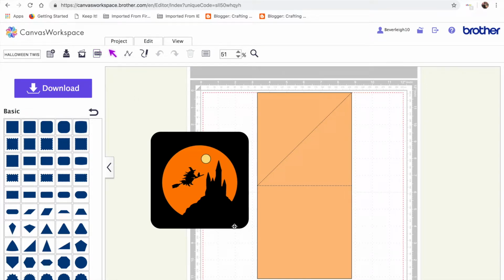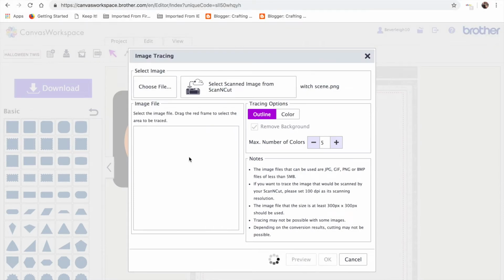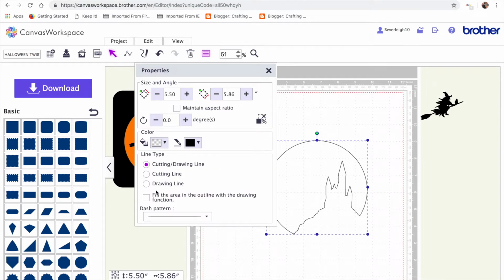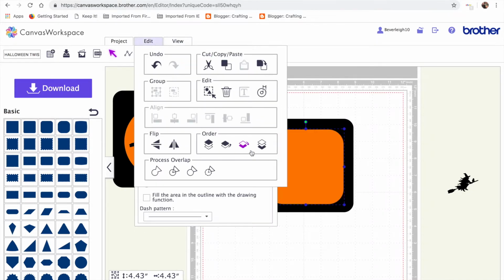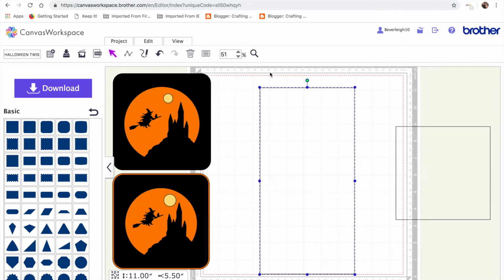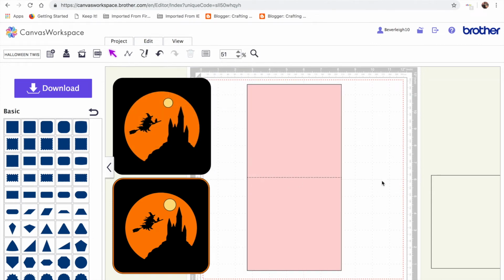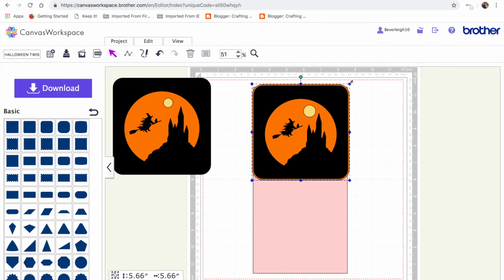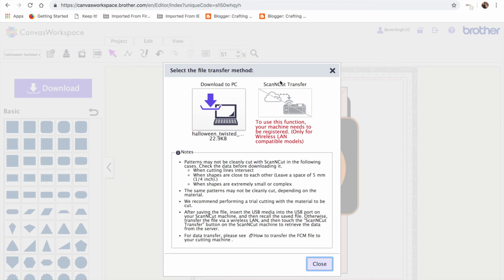brother scan n cut tutorials Fancy Twisted Easel Card - Halloween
Hi all my, crafty friends in this video I show you how to make the cutting file for The Twisted Easel Card for Halloween.
It’s not difficult to do as I take you through it step by step.
This would be great for a Halloween card, or Halloween Party Invitation or for someone who has their birthday on Halloween.

I would love to see any of the cards that you make.
If you would like a free copy of the file blog where it can be downloaded in FCM and SVG form.
I have some other files over there too which are not on You Tube.
I will be releasing new videos soon, make sure you keep an eye out or better still set the bell to notify you when new videos are uploaded.
Thanks for all of your support! Xxx Love Beverleigh 10